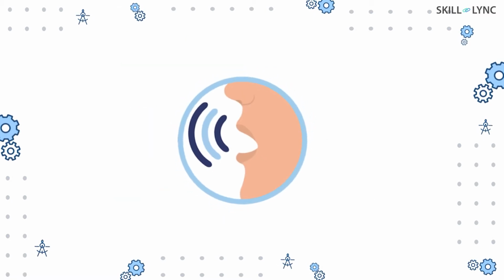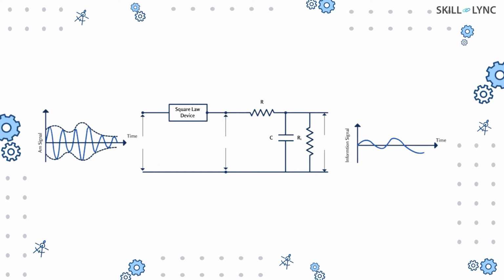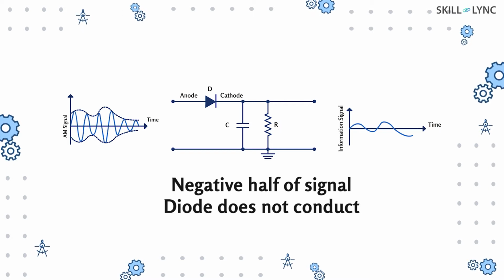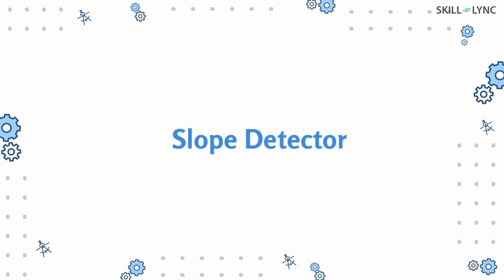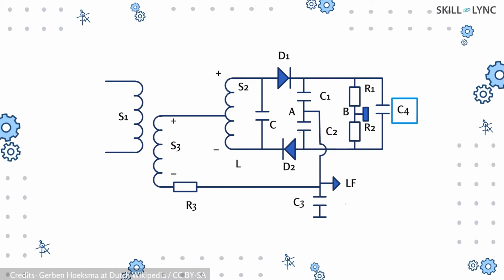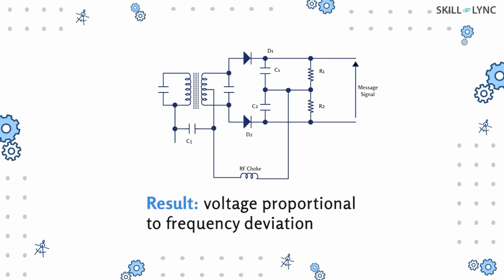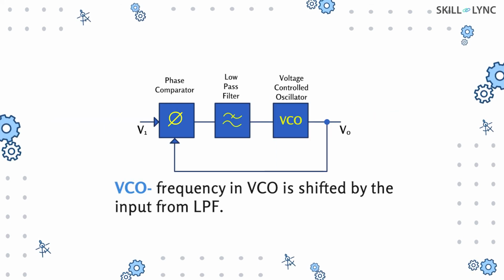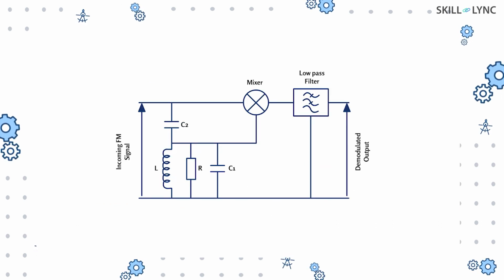Ways of demodulating Amplitude and Frequency Waves | Skill-Lync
The message sent from the transmitter has carrier waves and is in a coded language that is gibberish to the receiver. For the message to receive the user in the form that it was sent, the process of demodulation is carried out. This process is the opposite of modulation.

For amplitude demodulation, the two commonly used modulators are square-law detector and amplitude detector.

For frequency demodulation, the demodulators used are- slope detector, ratio detector, foster Seeley detector, phase-locked detectors and quadrate detectors.